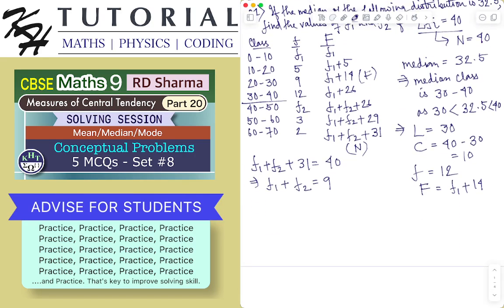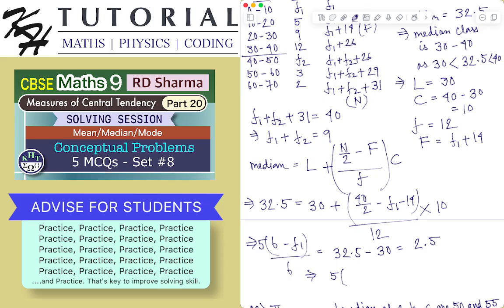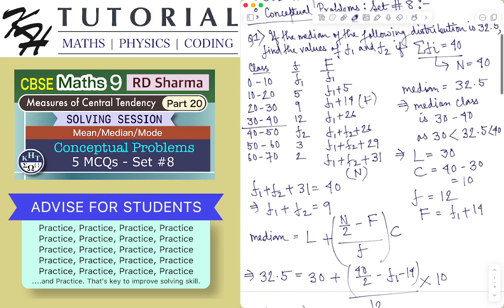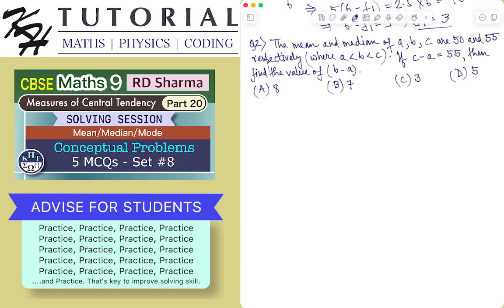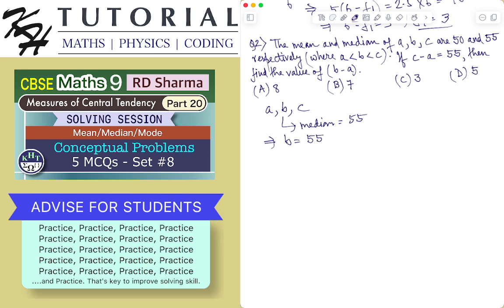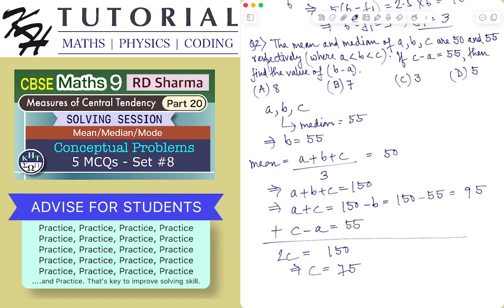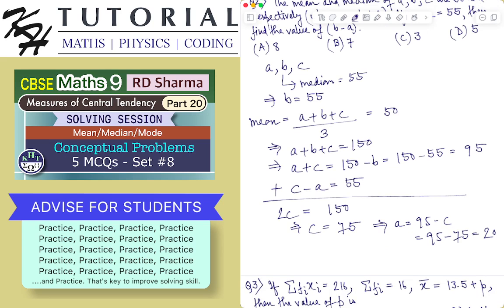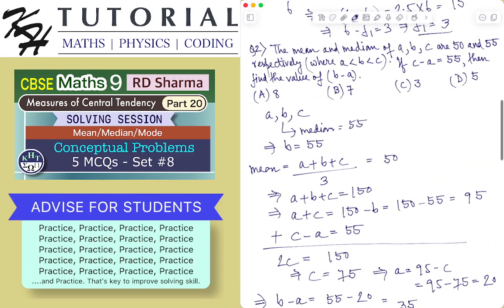CBSE Maths 9 RD Sharma Numerical | Measures of Central Tendency | Part 20 | Conceptual Problems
Hello my dear students of CBSE class 9 !!! In this video I have discussed and solved 5 conceptual problems of Set 8 on how to find mean/median/mode  from the chapter of Measures of Central Tendency following the textbook of author RD Sharma. I hope this video will be beneficial to you.

Solving conceptual problems of Set 7 on Mean/Median/Mode ( Part 19 )

Solving conceptual problems of Set 6 on Mean/Median/Mode ( Part 18 )

Solving 2 conceptual problems on median of grouped data ( Part 17 )

Video on Median of Grouped or Continuous Frequency Distribution ( Part 16 )

Solving problems on Median of Discrete Series ( Part 15 )

Video on Median of Discrete Frequency Distribution ( Part 14 )

Solving MCQs Conceptual Problems Set 5 on Mean/Median/Mode  of ungrouped data ( Part 13 )

Solving 6 MCQs Conceptual Problems  on Mean, Median and Mode ( Part 12 )

Solving MCQs Practice Exercises on Median and Mode ( Part 11 )

Video on Median and Mode ( Part 10 )

Solving problems on Mean of discrete frequency Distribution ( Part 9 )

Video on finding mean of discrete frequency distribution ( Part 8 )